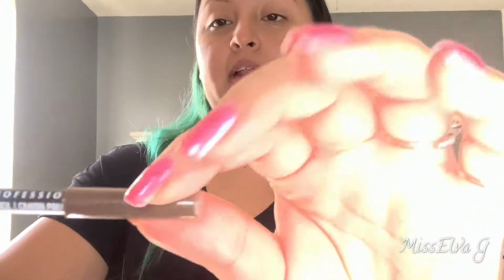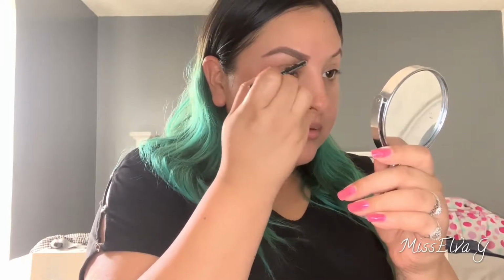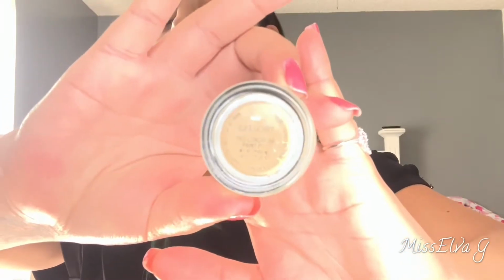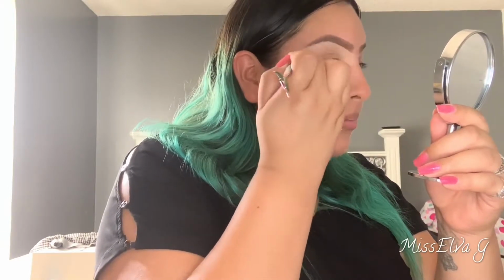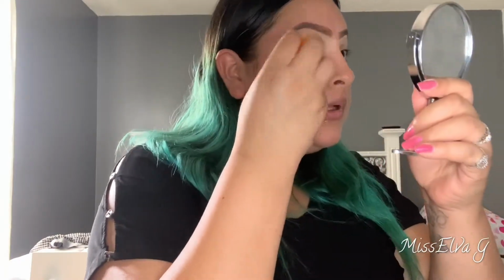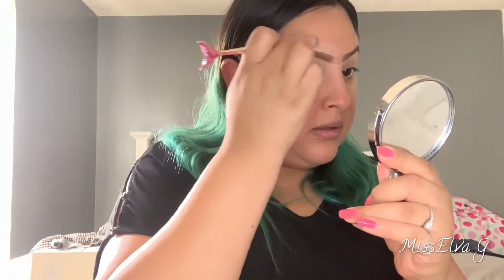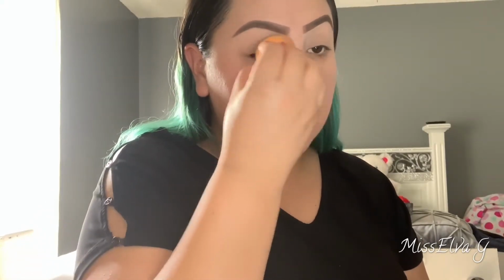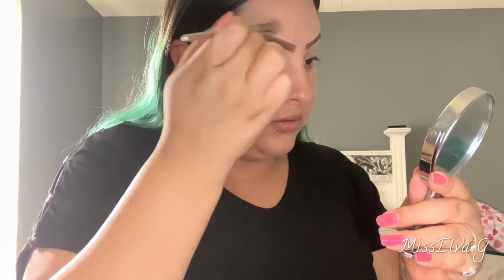Eyebrows Tutorial using NYX Brow Pencil/ Anastasia Beverly Hills Pomade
MissElvaG
 Products:
NYX Brow Pencil ( Ash Brown)
Anastasia Beverly Hills Pomade ( Chocolate)
Setting Powder (RCMA)

Brushes:
Morphe (E29)
BH Cosmetics Bronze Set (#8)
Flat concealer brush ( no brand)